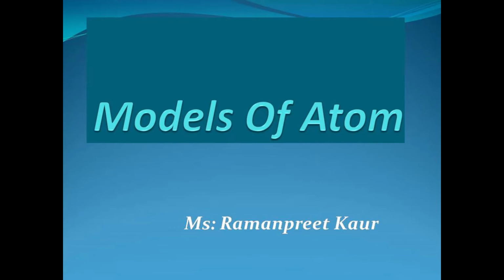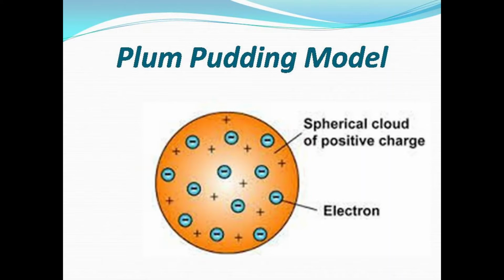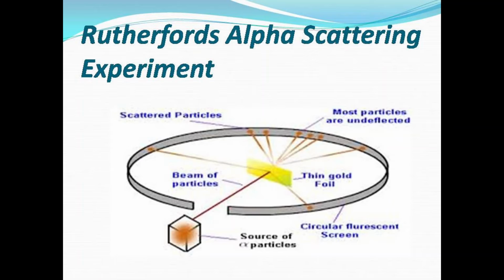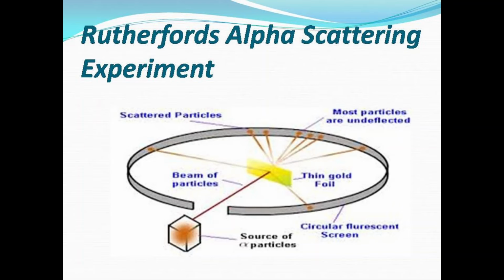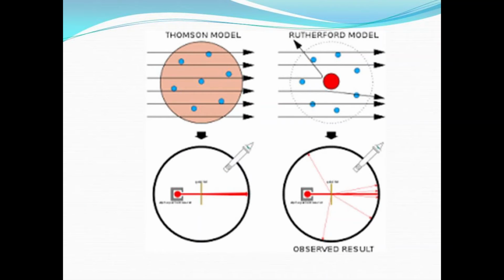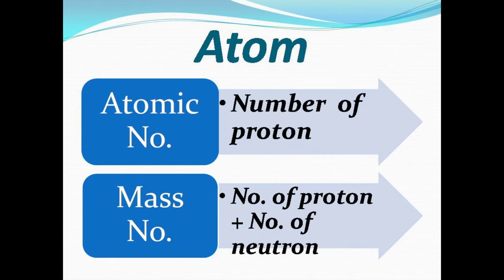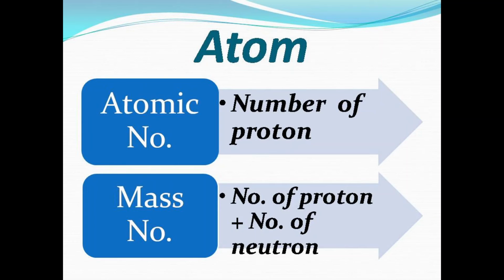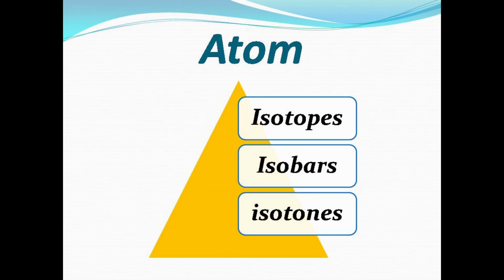Atomic Structure - II